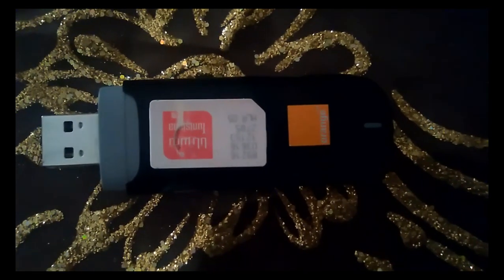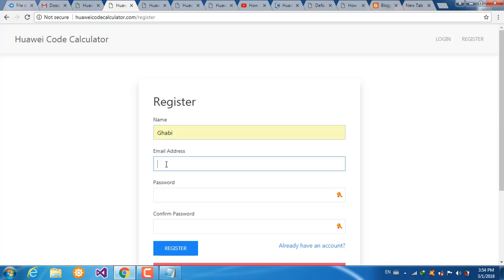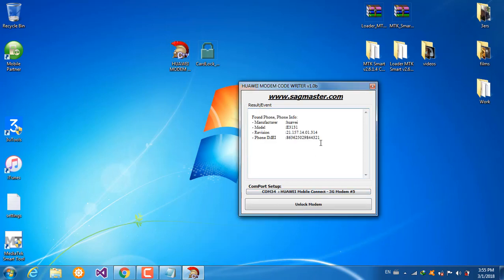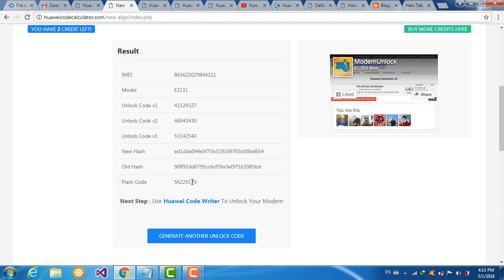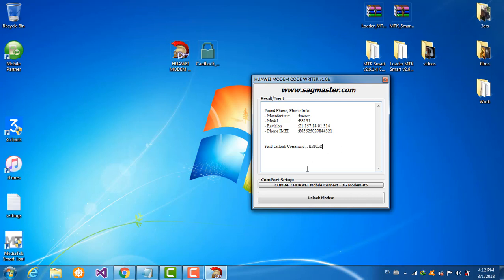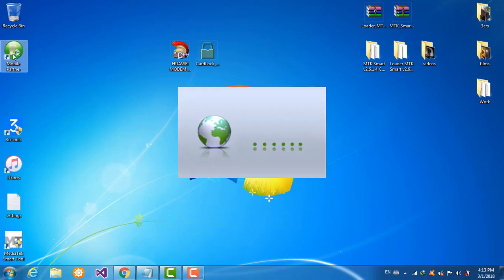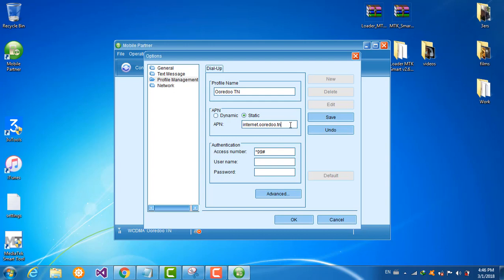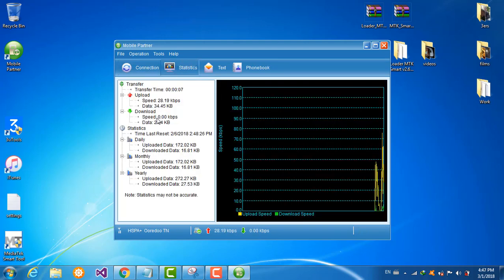Unlocking of Huawei e3131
There are 2 methods to unlock a mobile broadband key Huawei E3131

First of all make sure that you have generated unlock code for your modem (Generate Unlock Code Online).
Choose one of the two software to unlock your device(code writer).
HUAWEI MODEM Code Writer
 2. CardLock_UnLock
 3. Connect your key and run one of the two software(code writer).

First Method:
In order to send unlock code we have to select the com port first, Click on Please Select The COM Port and you can see the following screen now click on Detect and your port is detected select it and Click on Accept .
Now Click on Unlock Modem and The Enter Modem Code Window will prompt and ask for the unlock code write down your Unlock code there and click on OK

It will send the code to modem and you can see the Confirmation
Second Method:
In the unlock code write down your Unlock code there and click on OK

Finally download and run Huawei Mobile Partner and adapt your network settings:
Change your APN and Number.

Now connect to your network